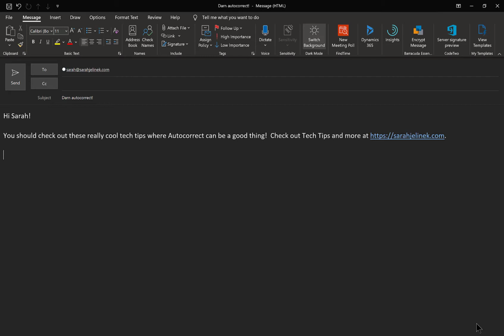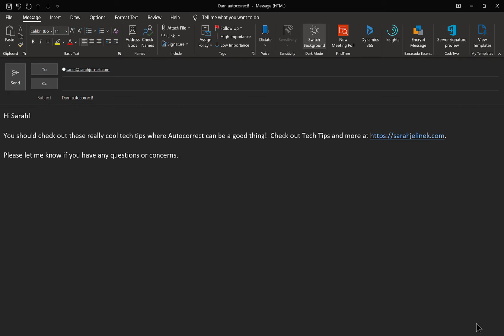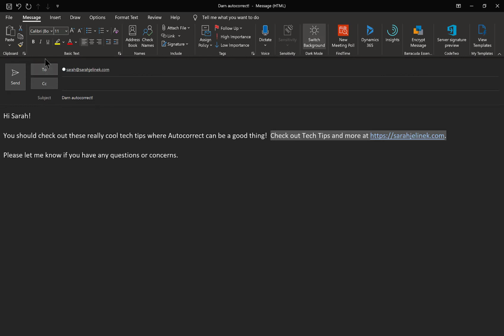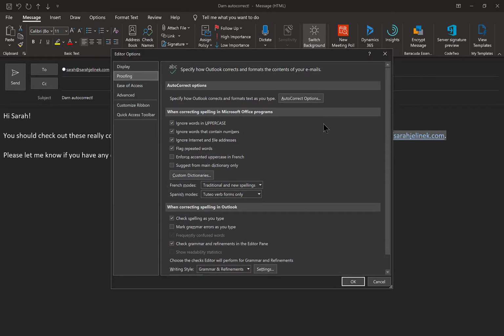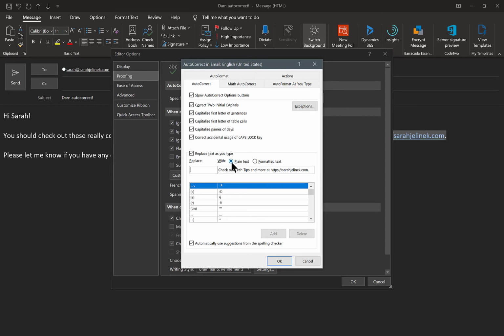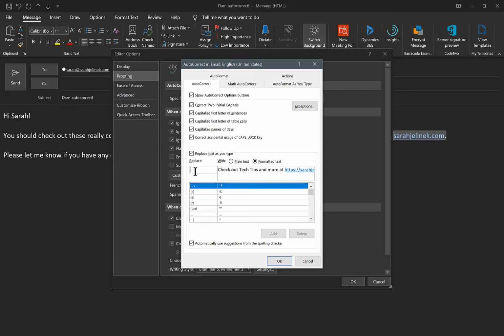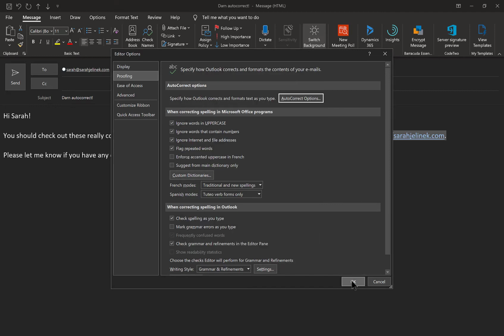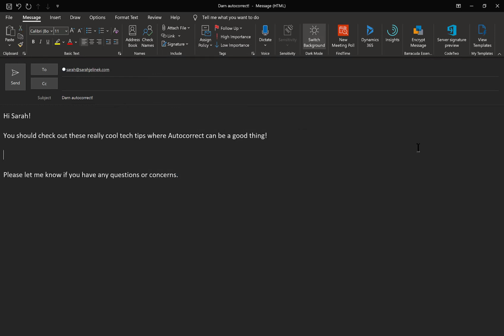Autocorrect in Outlook? Yay!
Autocorrect has started to get a bad reputation.  How many times have you  started typing on your phone or in an app where autocorrect gives you a word or phrase no where near your original intention?

Now you can use AutoCorrect in Outlook for good.  In this Tech Tip, you will see how to create shortcuts for common phrases to add personality to your messages or just save time.